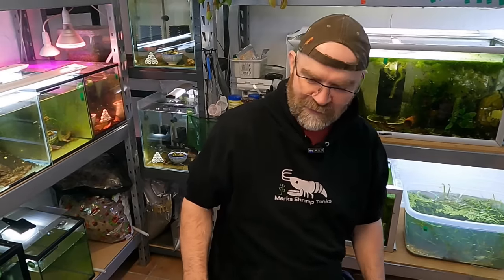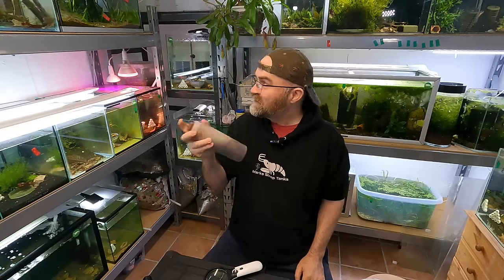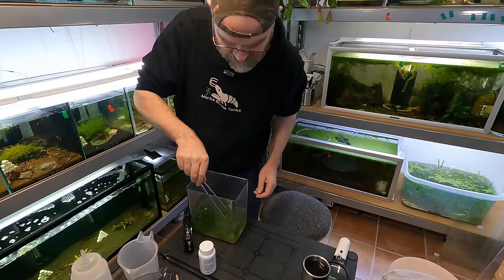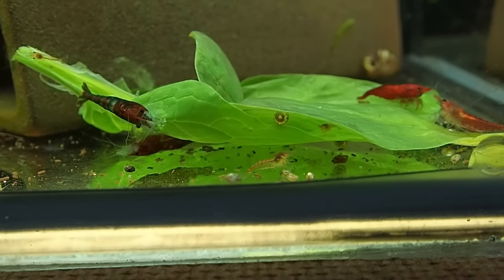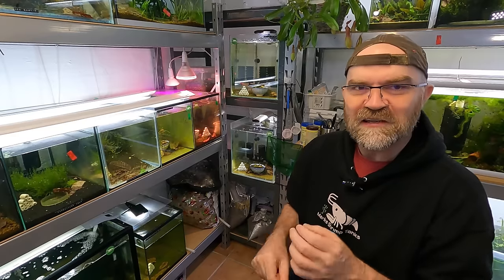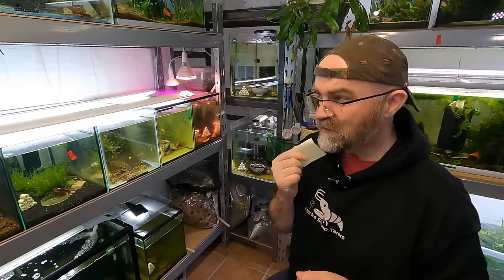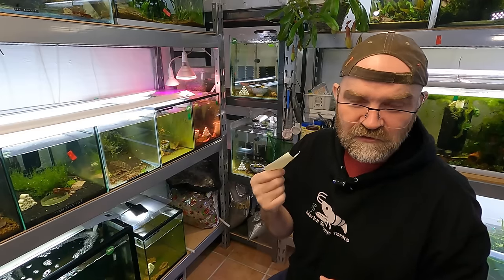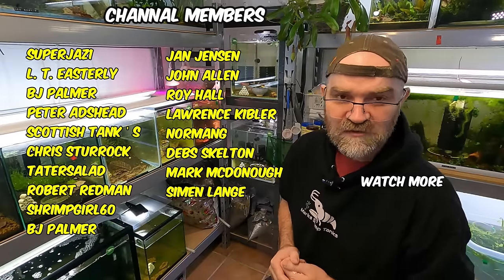Saturday Morning Shrimp Room Shenanigans: Feeding Spinach And Adding Fulvic